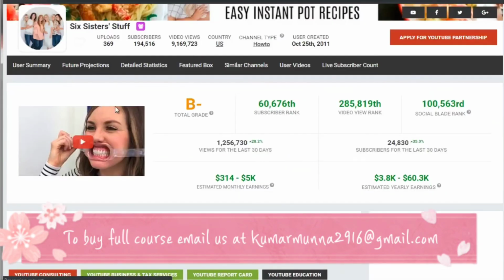How To Become Successful YouTuber Watch Thes Video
expose, exposed,
best earning site, genuine online earning, sure part time income, part time genuine work, ghar baith kr kamaai,
Excellent income
YouTube India
YouTube in gujarat
YouTube in tamil nadu
 YouTube in madhya pradesh YouTube in Rajasthan
YouTube in haryana
YouTube in punjab
YouTube in Himachal pradesh YouTube in Kashmir YouTube
YouTube in India
YouTube in Delhi

The information available on this YouTube channel is for educational and information purposes only. There is no guarantee, that you will be able to generate income, by using the ideas mentioned in this video. we can not ensure that the websites/mobile applications mentioned in this video are free from errors. You expressly agree not to rely upon any information given in this video/channel. This YouTube channel strictly advise viewers to never pay any fee/charges to any Freelancing sites/companies/individuals to get any part time/full time work.

Make money online with the help of YouTube SEO video course